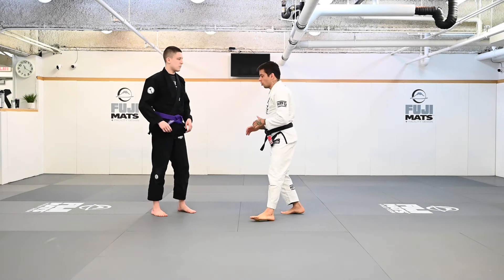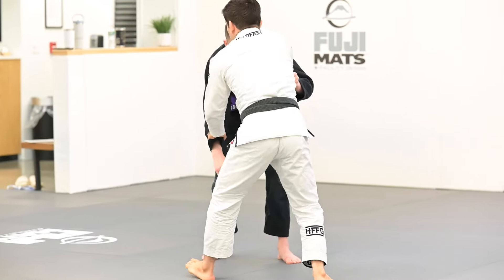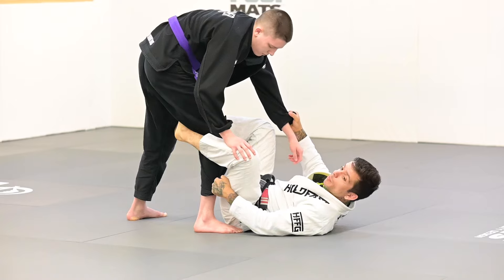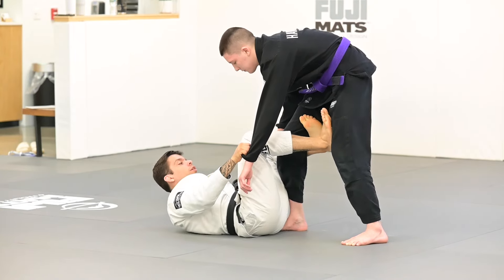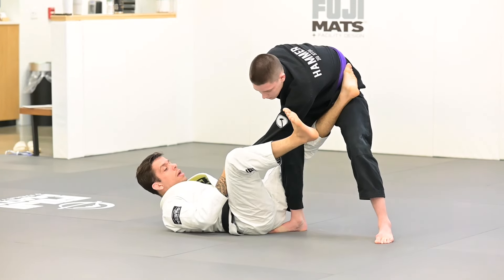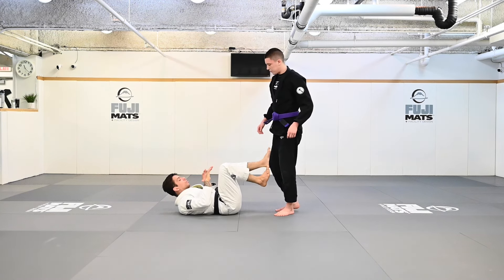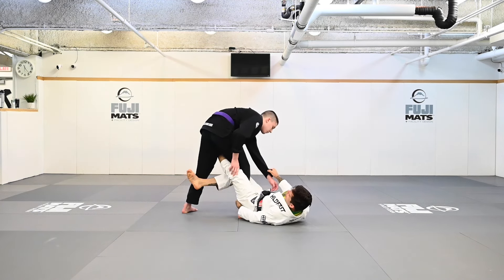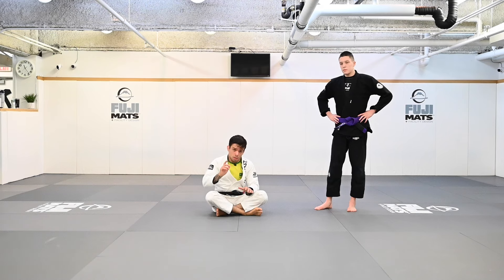Setting up De La X by Felipe Simplicio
SETTING UP DE LA X

This sample clip is from Felipe Simplicio's "De La X: Sweeps, Back Takes And Submissions" instructional course available here: